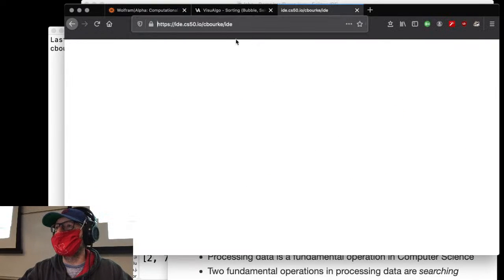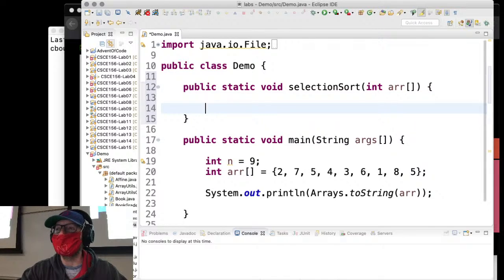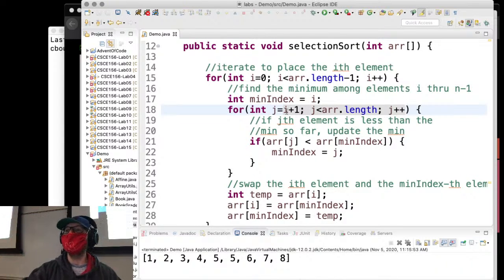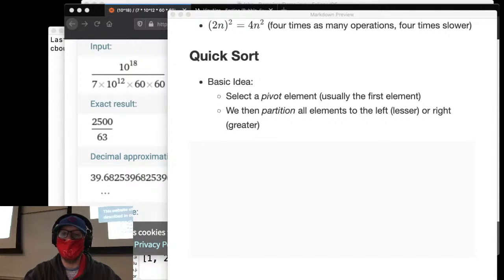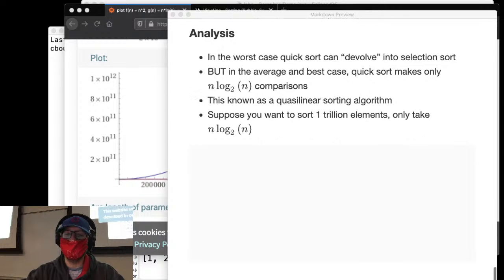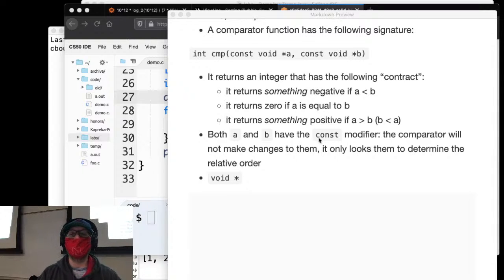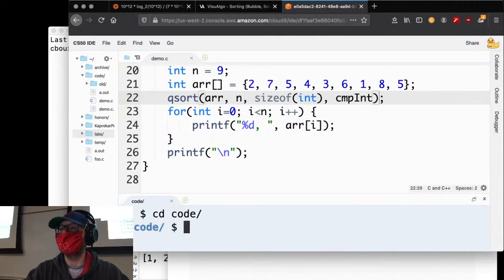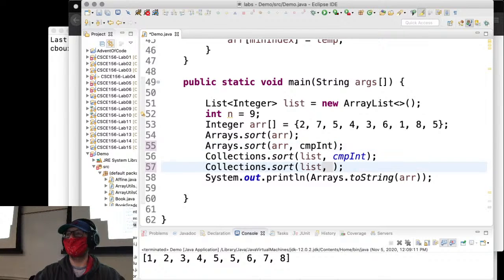13.2 - Searching & Sorting (2020/11/05)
We cover some basic sorting algorithms (selection, quick) and then focus on practical sorting by using built-in sorting functions and comparators.